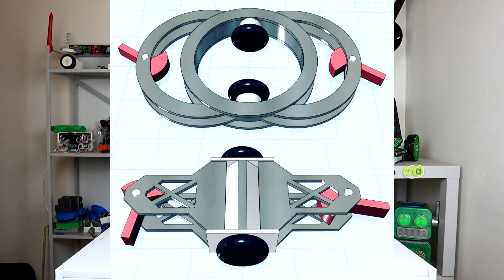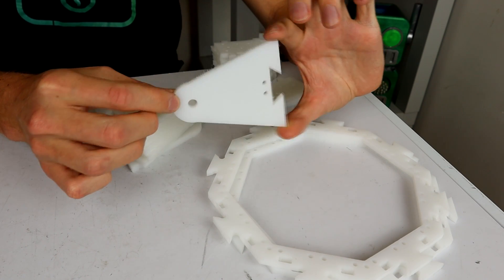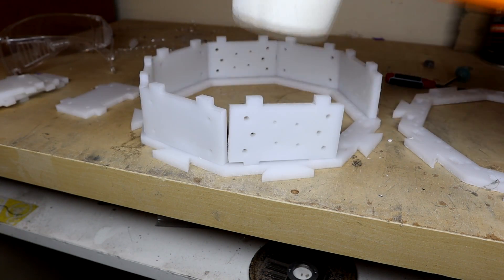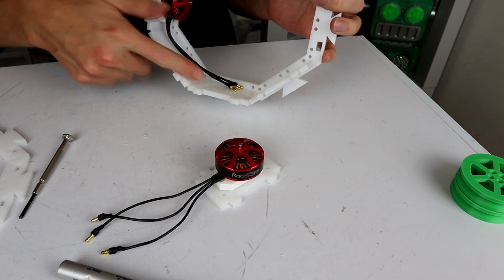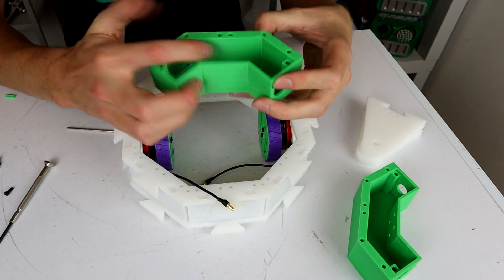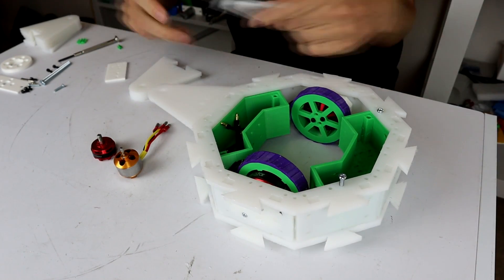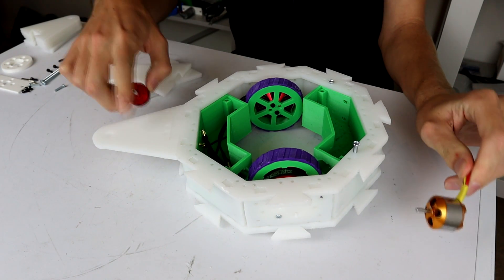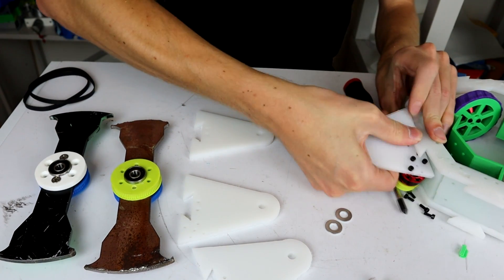Dual spinner melty brain Part 1:chassis (Beetleweight combat robot)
This week we build an octagonal dual spinner melty to continue on our road to battlebots 2021